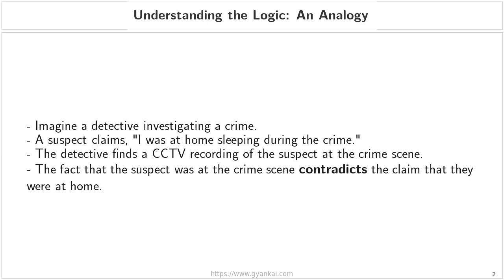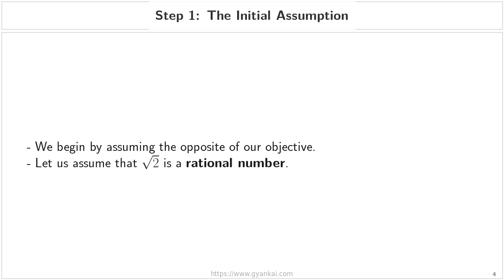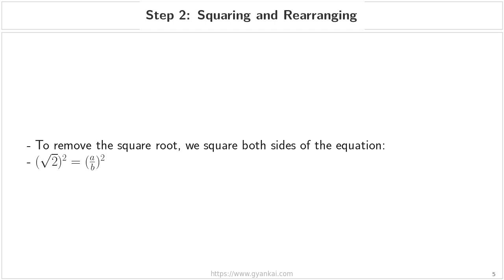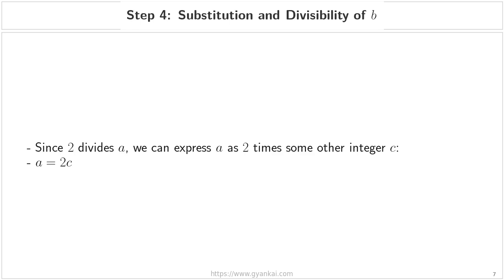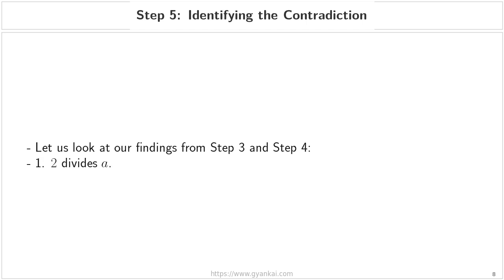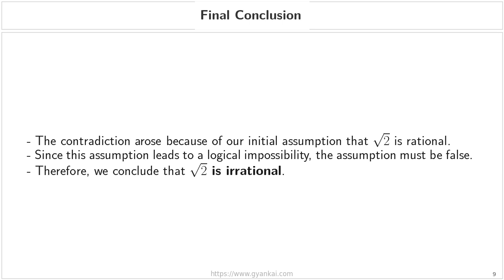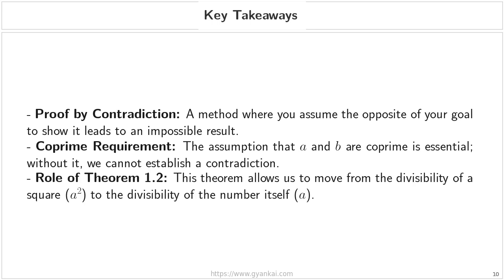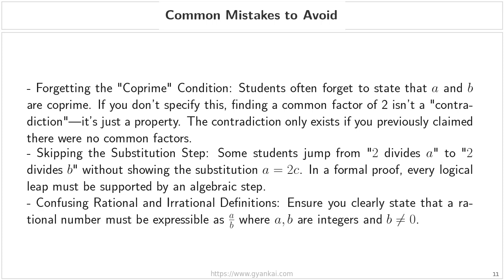Proving the Irrationality of $\sqrt{2}$ (Theorem 1.3)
Master the concept of Irrational Numbers in this comprehensive NCERT Class 10 Mathematics tutorial! We dive deep into Theorem 1.3, providing a step-by-step proof of the irrationality of $\sqrt{2}$. This video breaks down complex logic into simple steps—from initial assumptions and squaring to identifying contradictions. Perfect for CBSE students, we cover logical analogies, key takeaways, and common mistakes to avoid during exams. Master the "Proof by Contradiction" method and gain full confidence in your Real Numbers chapter!